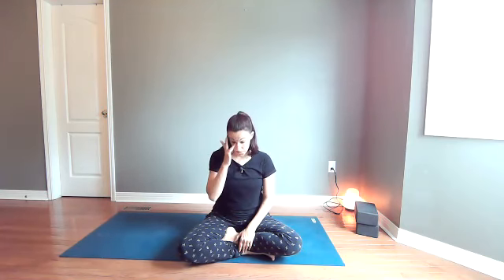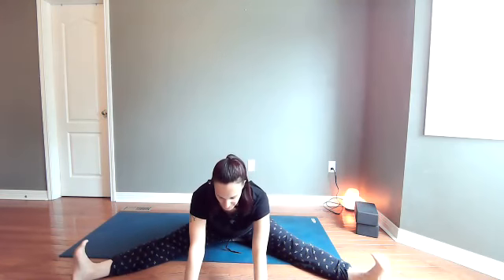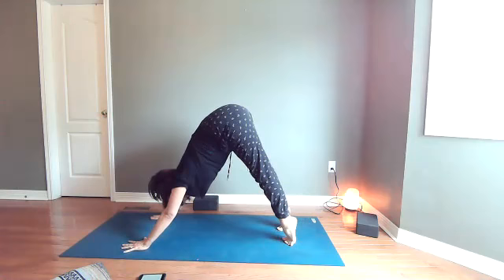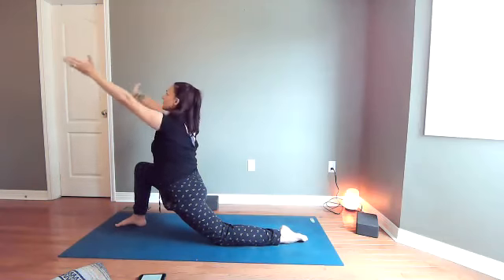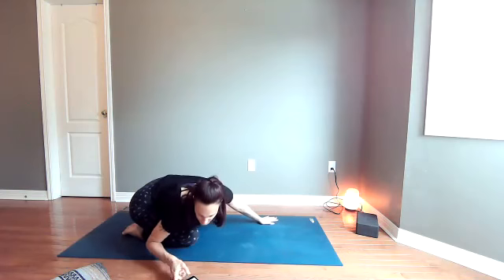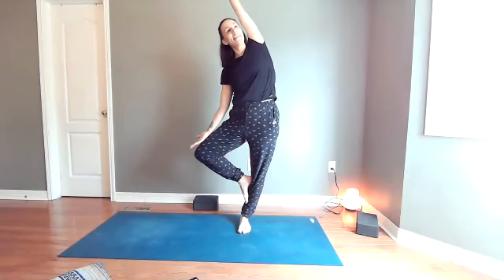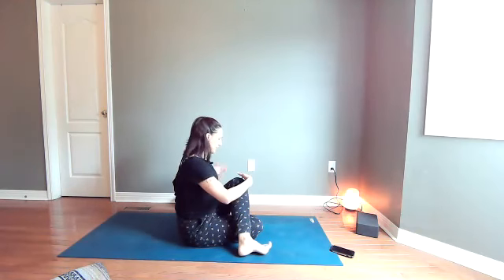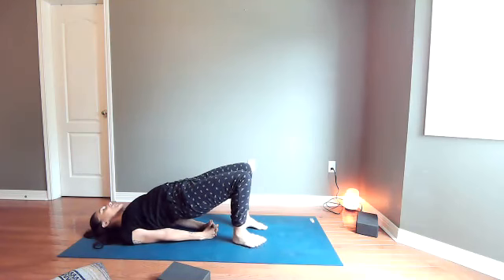Tapas - Having the Courage to Change What You'd Like to Change | Fun Flow 75 (2021-07-10)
These classes are recorded live.

I honor the tradition of yoga, and all the teachers from India who have brought us this practice of liberation.

Tina Lashambe, Yoga Teacher and Educator, End of Life Doula
Freedom Tree Yoga